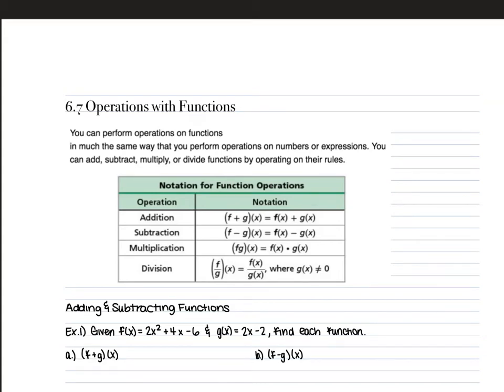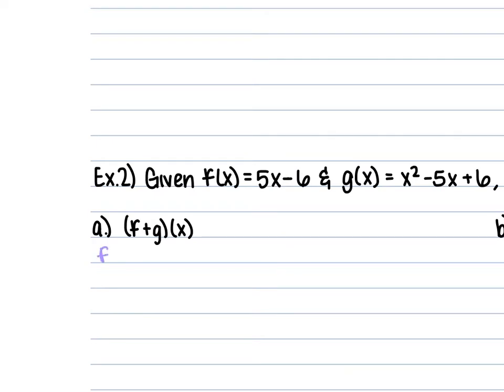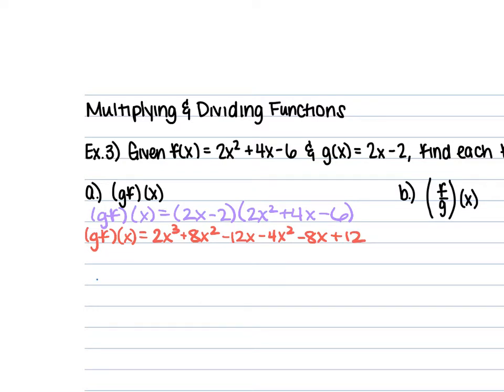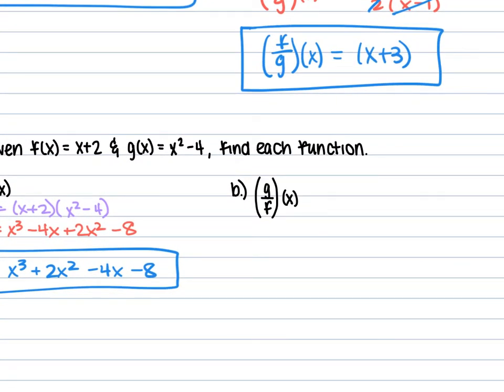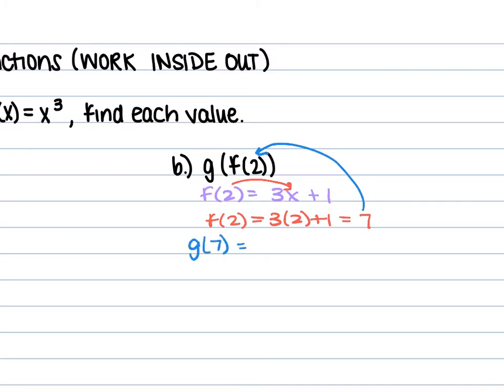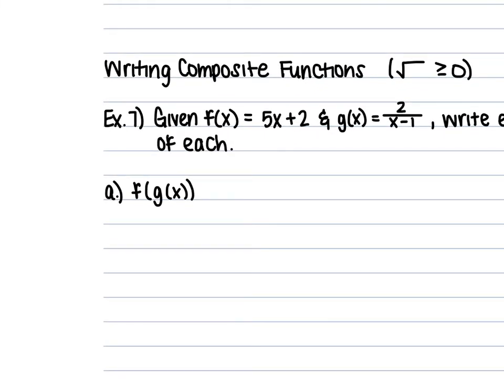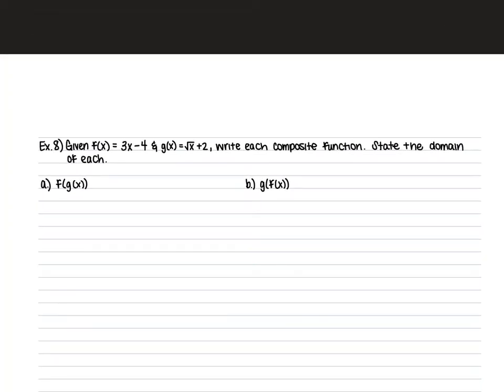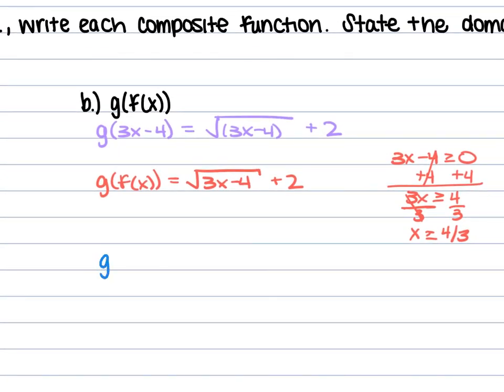6.7 Operations with Functions